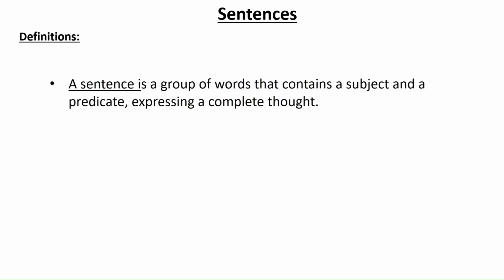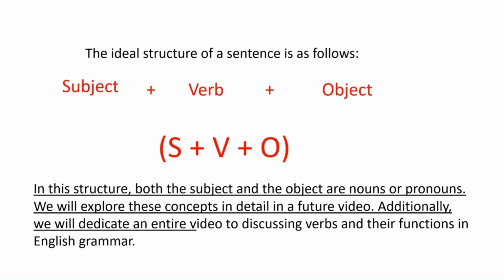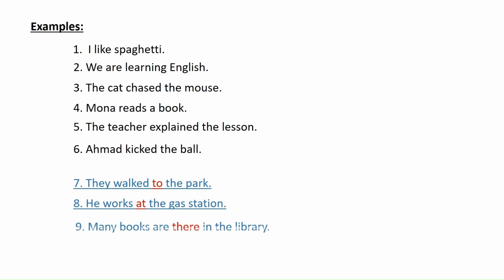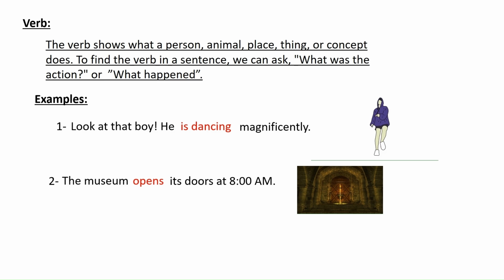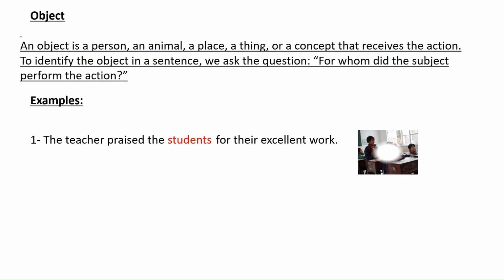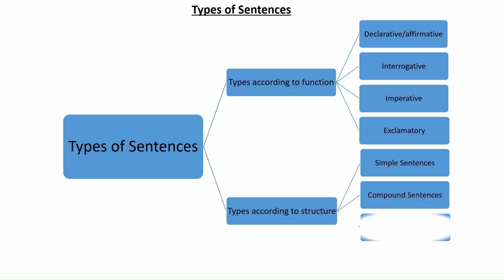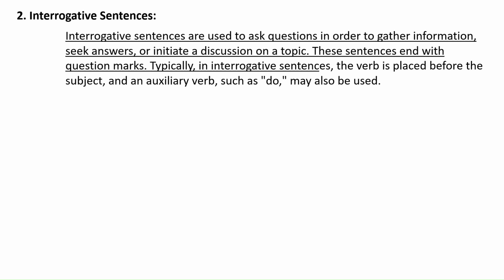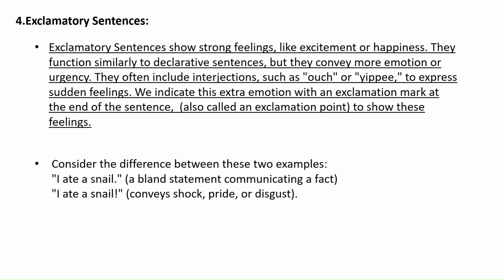Sentences -1-6/Jan,2025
In this video, we will discuss sentences, as they are the fundamental components of both written passages and spoken English. We will explain their structure and explore their different types.